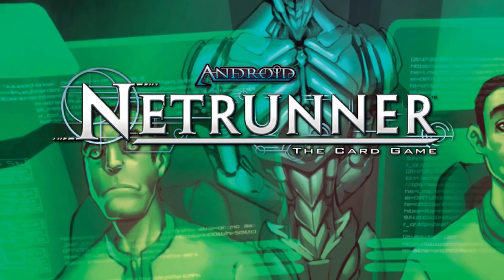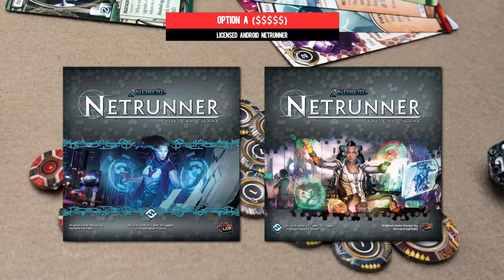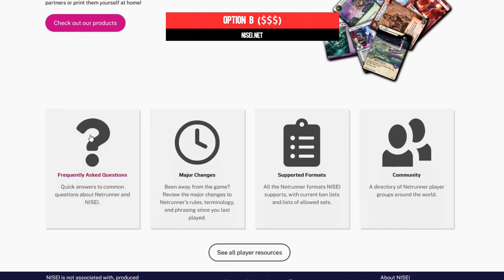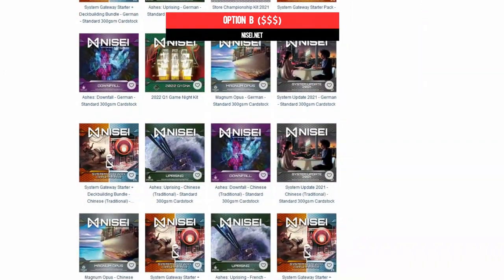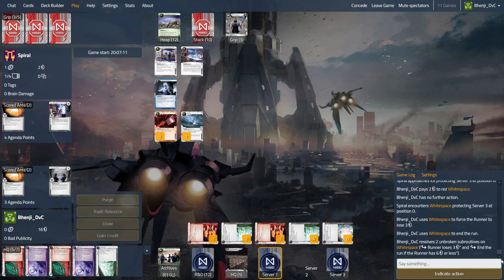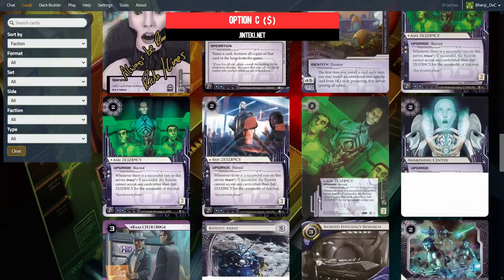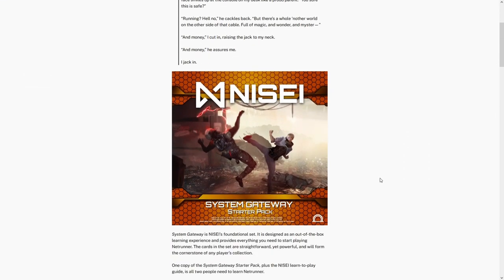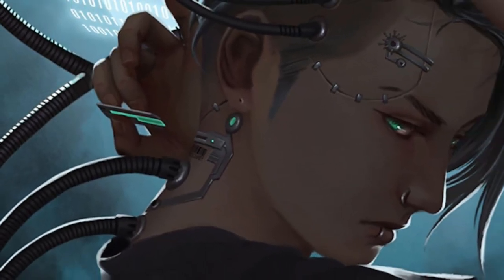How to Play ANDROID NETRUNNER in 2023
Welcome to our first Android Netrunner video as we show you how to play this discontinued game with relative ease.